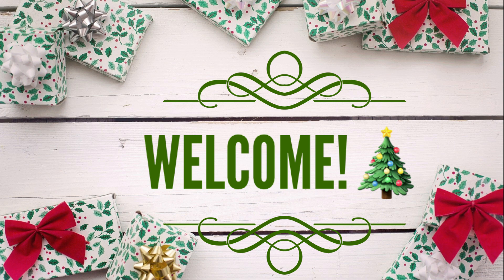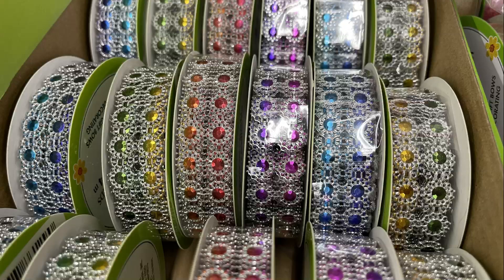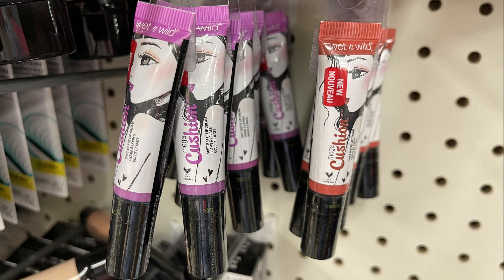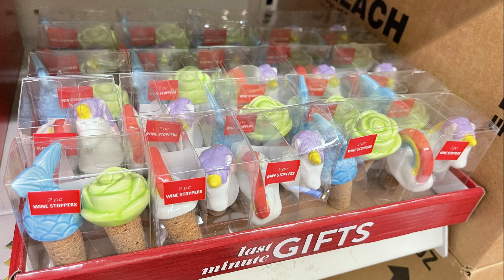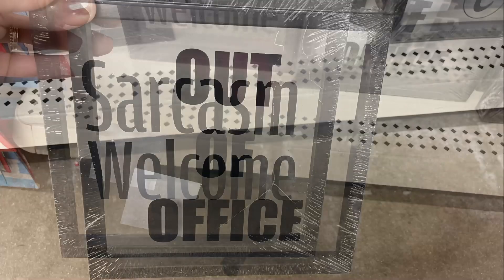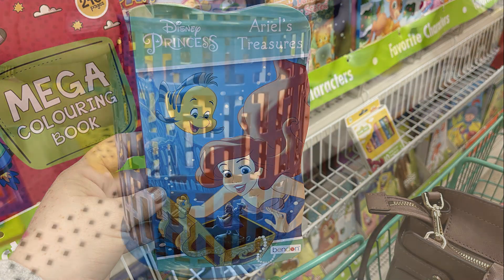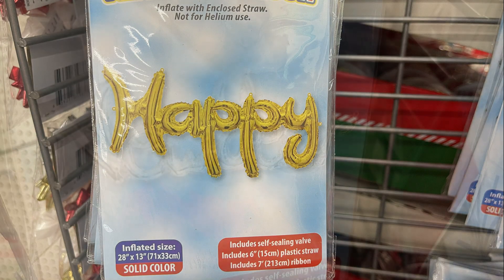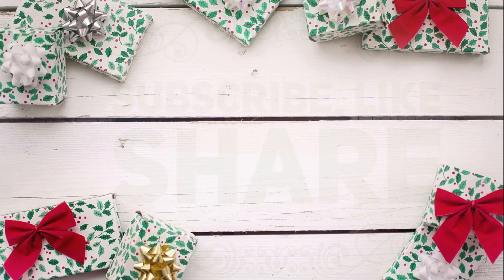Dollar Tree, New Finds 11-27-20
Happy Friday!
I hope everyone had a lovely Thanksgiving yesterday with your families.
I was able to make it out this week to only 4 Dollar Tree Stores for the video. I try to make it out to at least 5, but with the Holiday being on Thursday, I had to go out on Wednesday to get all of the pictures, and was only able to make it to 4 stores. I combine all the pictures from all of the stores I visit into one weekly video. We live in Dallas. I go to a few stores in Dallas and the rest are closer to Fort Worth :)
If you enjoy the Dollar Tree videos please check out our crafting videos, we try to use as many items in our crafts from Dollar Tree as we can. Lost of great DIY and home decor ideas on a budget.
Hoping you all have a lovely, relaxing weekend.